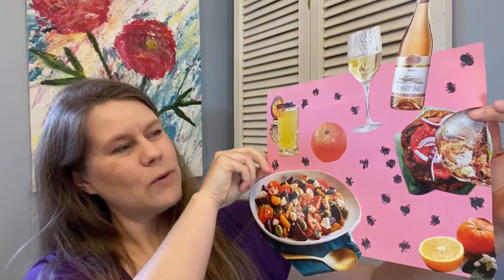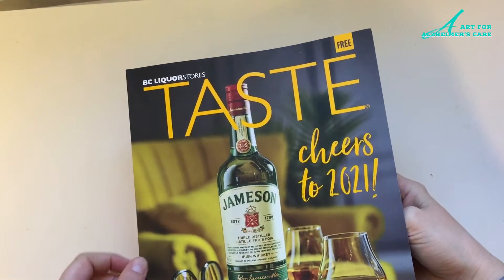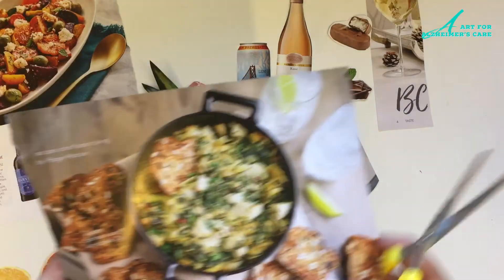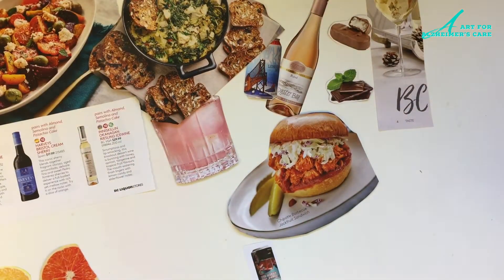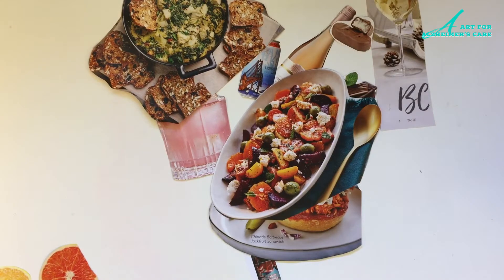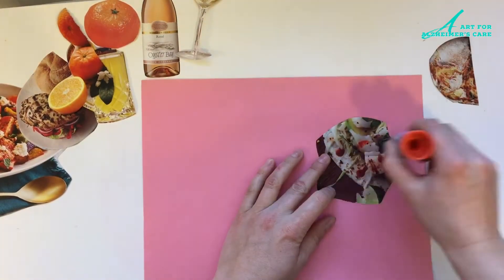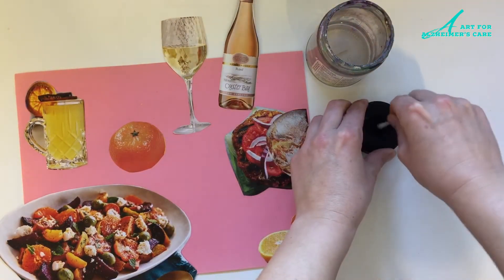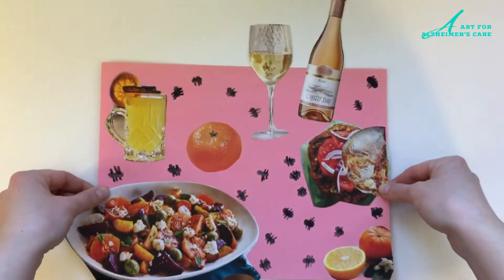Make a Picnic Collage / Great Conversation Starter for People With Dementia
Make a fun picnic-themed collage with your loved one with dementia. If you are needing something to talk about with your loved one — sometimes dementia can make this very difficult — having a simple project like this one can provide a topic for conversation. It also provides an opportunity for your loved one to make some personal choices (you can precut and limit choices ahead of time so that it’s not so overwhelming for them) about what they want in their own art. In this way, they can get back a little bit of autonomy in their day.

For this project you will need:

Magazine to cut up /precut pictures of foods and drinks
Scissors
Glue stick
Black watercolour or tempera paint
Q-tip ( cotton bud)
Jar of water
Black pen or small paintbrush

** Please note**  The information I present in my videos is based on the therapeutic benefits of art. This is not the same as art therapy, but rather art as a therapy. The practice of art therapy is done with a certified art therapist in a safe, structured environment.